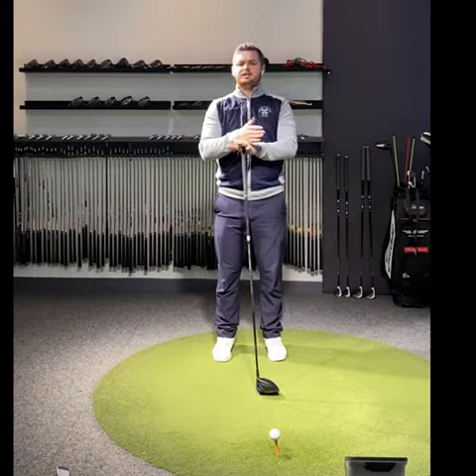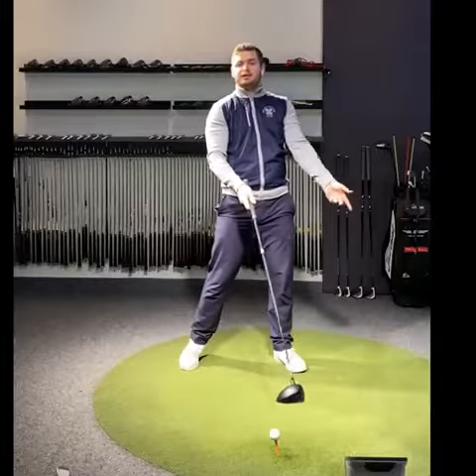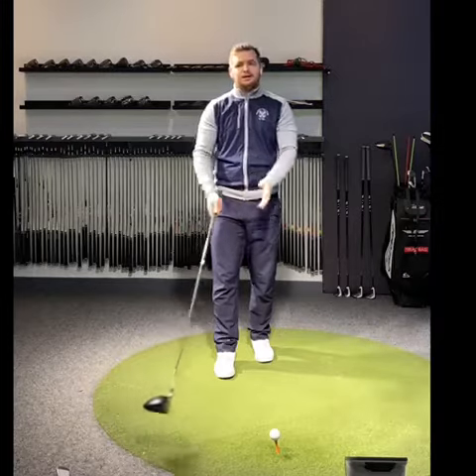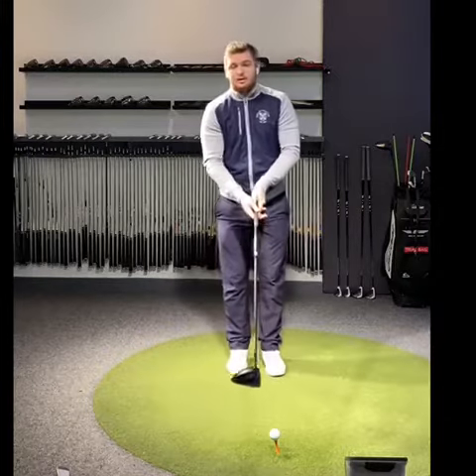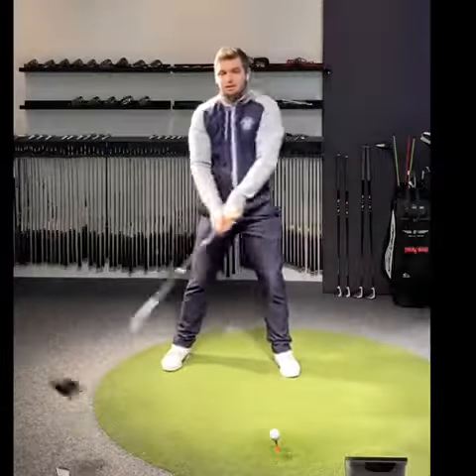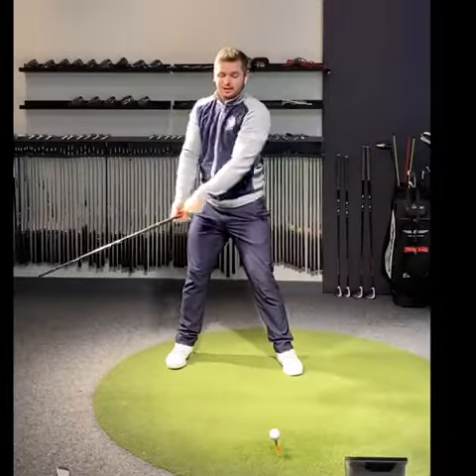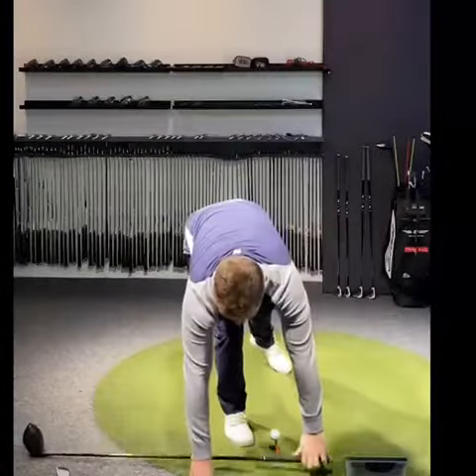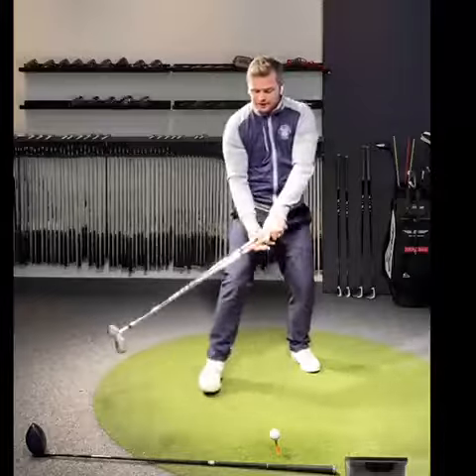Stirling Golf Club - Driver Series Week 3